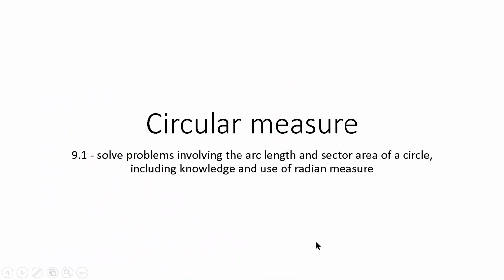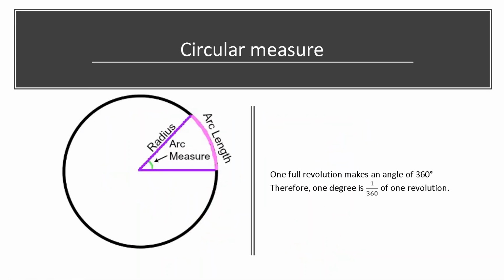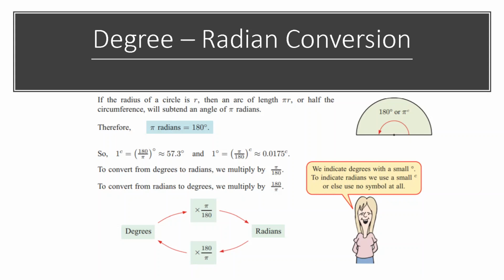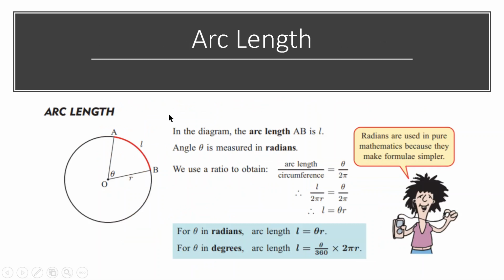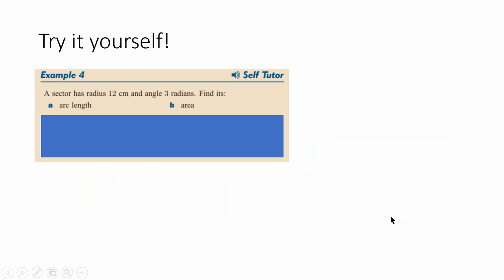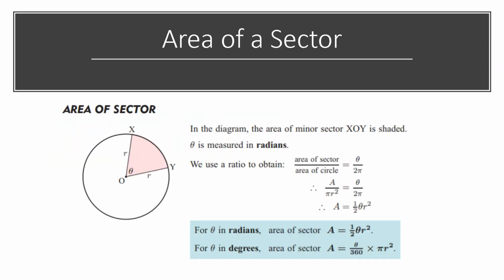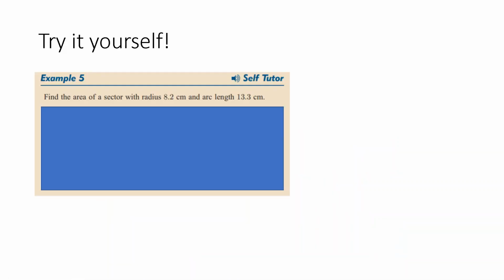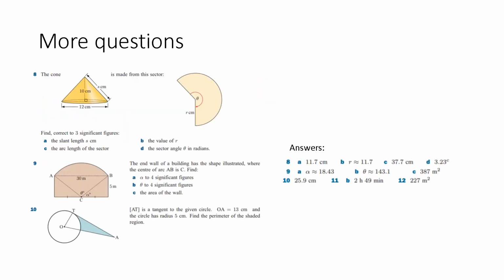U9 Circular Measure